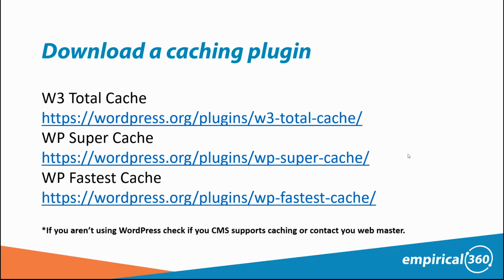3 Tips for Speeding Up Landing Pages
Your landing page performance is crucial for your PPC performance. If your conversion rates are low, one of the problems may be that your landing page loading times are too long; here are three ways you can fix the speed issue!